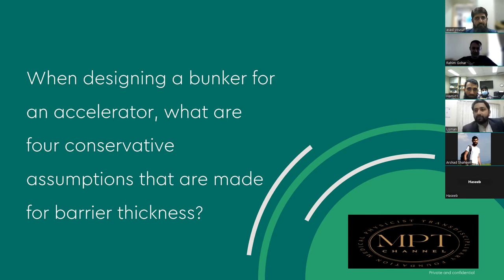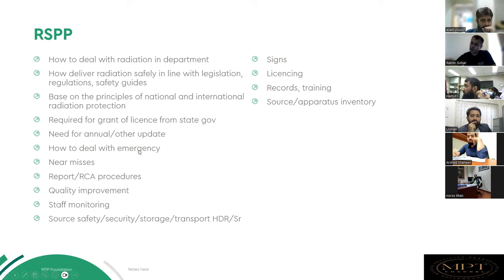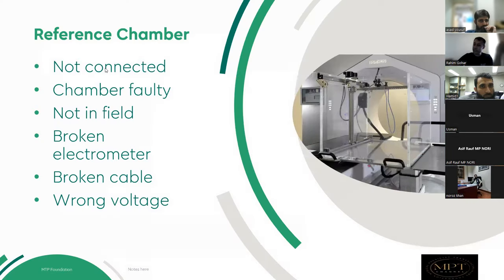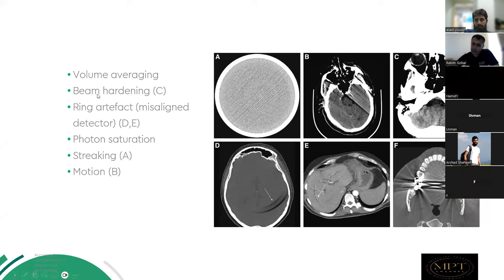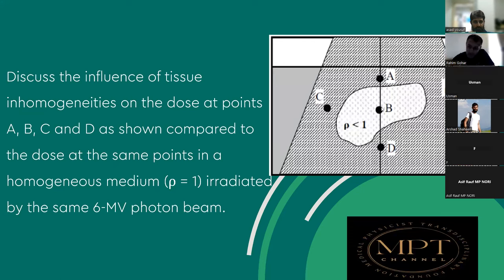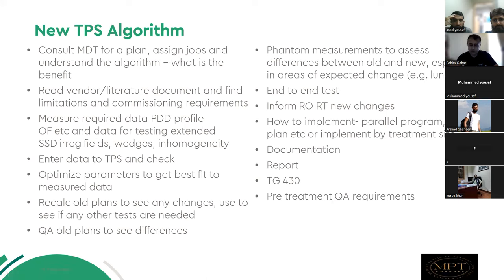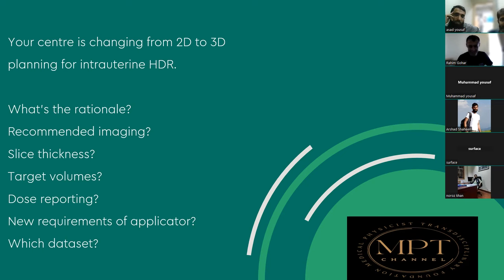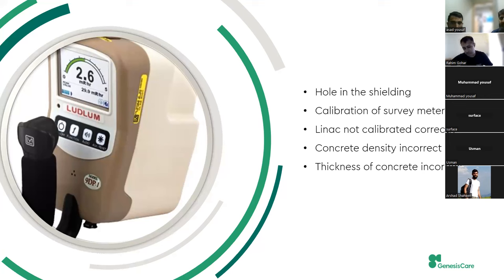Medical Physics Oral Exam Readiness Session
Rahim Gohar (MACPSEM, DIMPCB)
Medical physics specialist
GenesisCare Australia